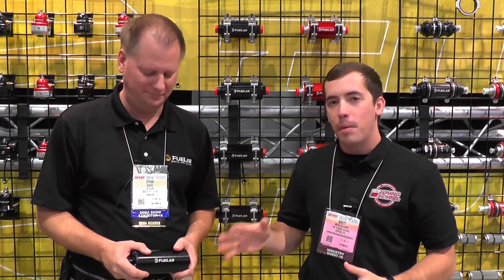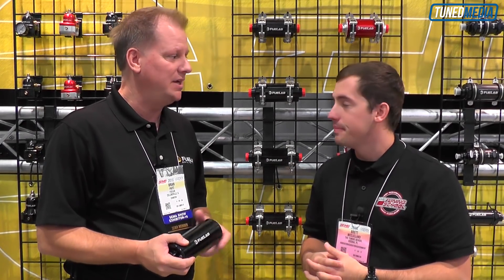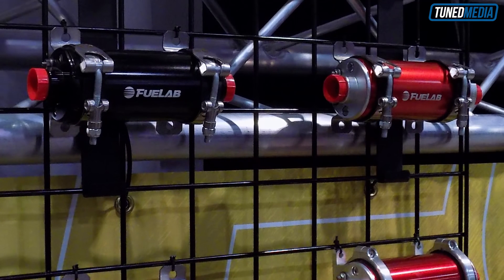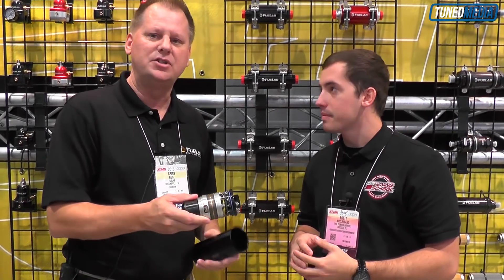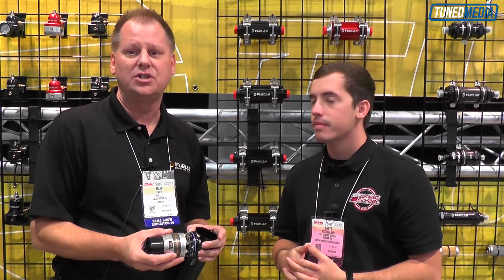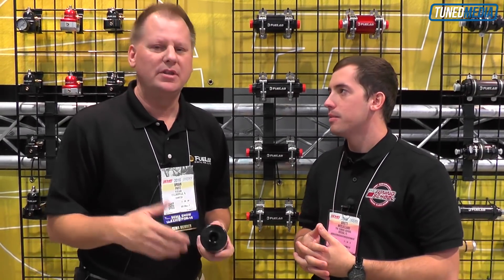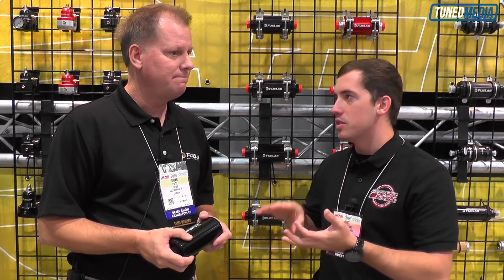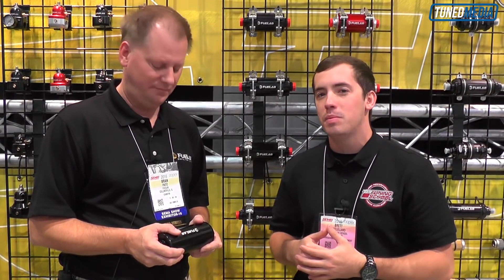What You Need to Know About Running a Brushless Fuel Pump with FUELAB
0:24 Awesome Fuel Pump technology
0:45 Powerful pump to a small lightweight package
0:52 Pump weighs less than 3 lbs and can support up to 1800RWHP
1:00 Brushless vs non brushless
​1:07 Lower current draw...
1:20 Better efficiency ​
​1:50 Controller board ​
2:25 Avoid Vapor lock
2:40 Keep in mind the following when designing your fuel system...
3:27 Tons of detailed information available at